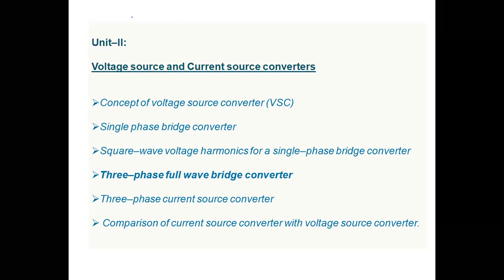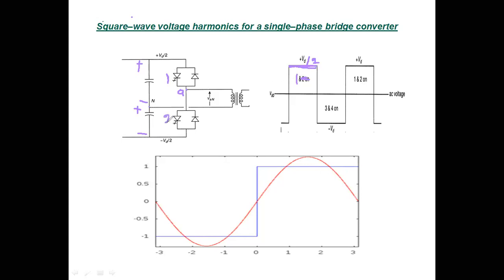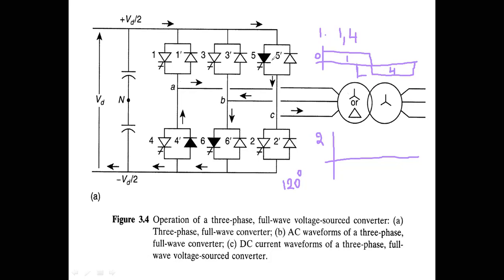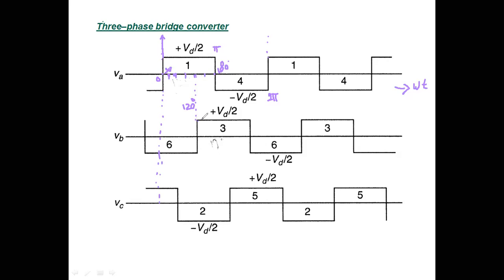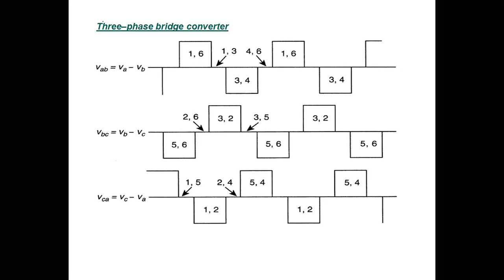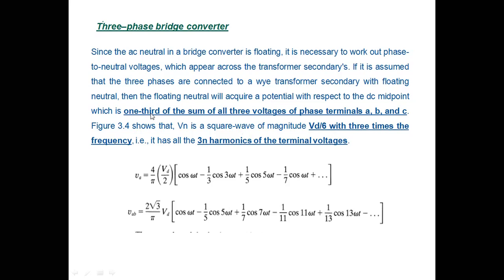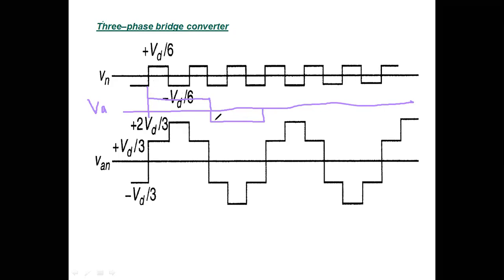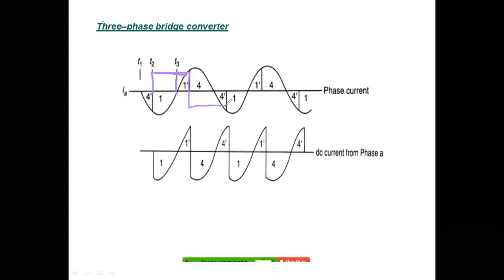UNIT-2 FACTS 26 04 2021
THREE PHASE FULL BRIDGE CONVERTER